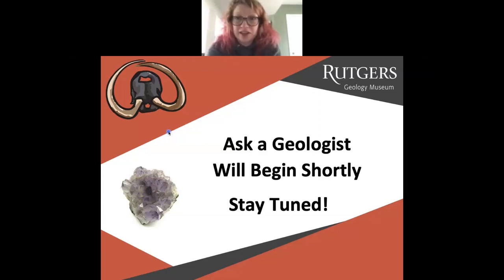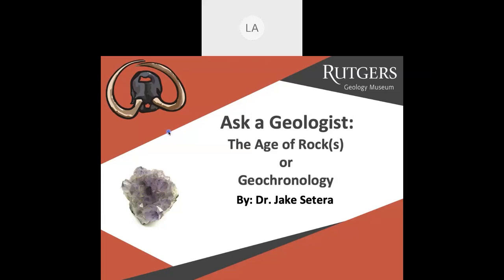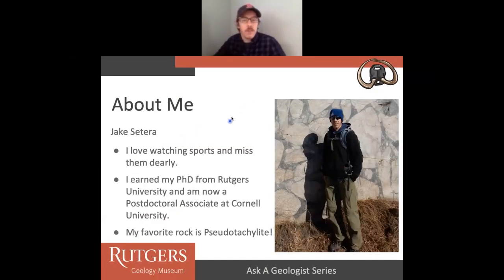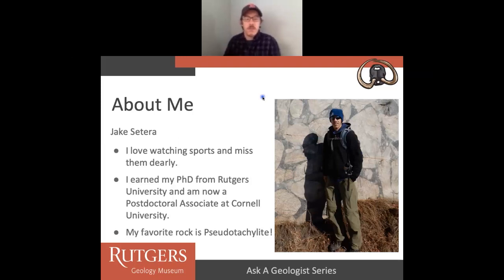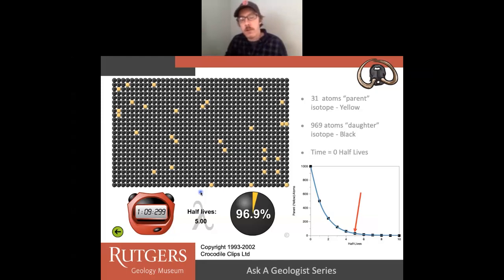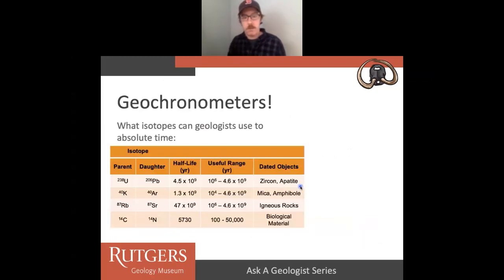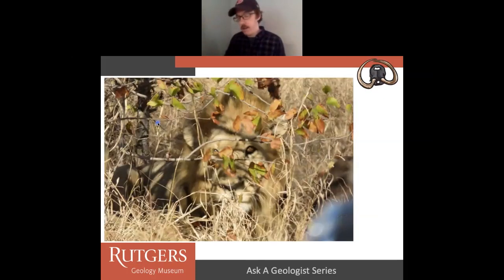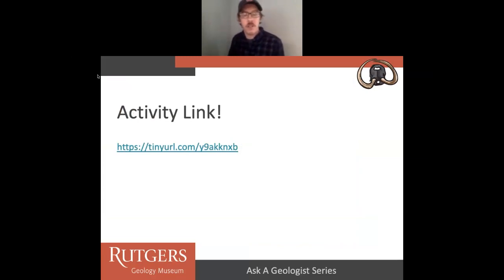The Age of Rocks, Rutgers Geology Museum Presents "Ask a Geologist"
Episode 10 of the Rutgers Geology Museum Series "Ask a Geologist". This episode features Cornell University Postdoctoral Associate and EPS Graduate Dr. Jake Setera giving a general overview of how scientists date rocks, also called geochronology.